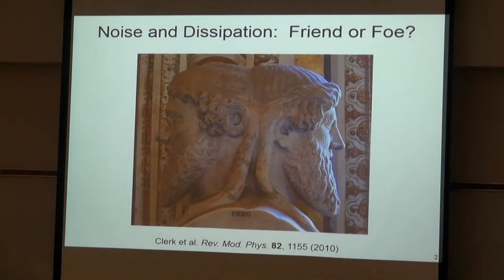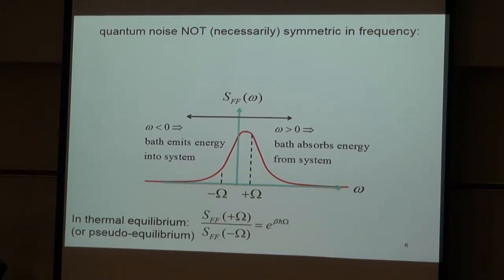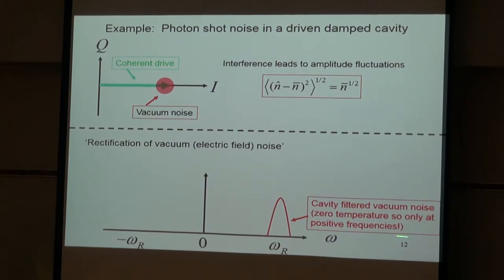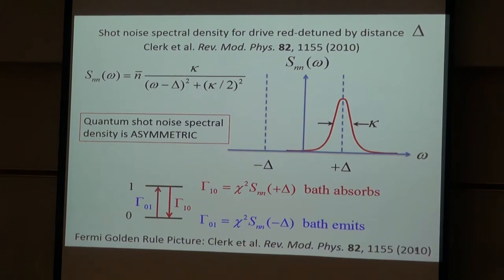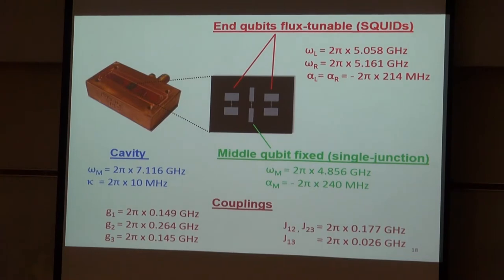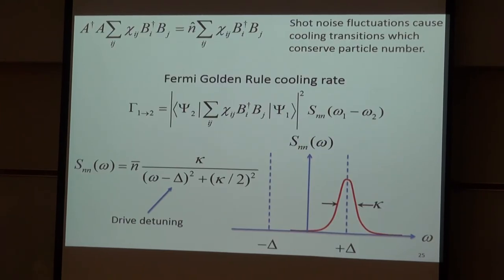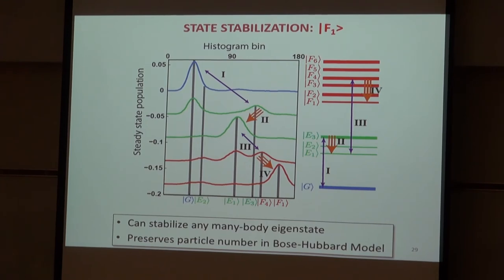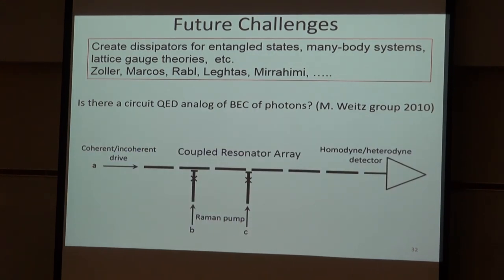Seminar 9/14/15 - Steven M. Girvin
Speaker: Steven M. Girvin, Yale

Abstract: Quantum systems are never completely isolated, but instead interact with degrees of freedom in the surrounding environment, eventually leading to decoherence of the system. The conventional route to long-lived quantum coherence involves minimizing coupling to the dissipative bath.  Paradoxically, it is possible in principle to instead engineer specific couplings to a quantum environment that allow dissipation to actually create and preserve coherence.  I present a simple scheme to engineer the photon shot noise in a microwave cavity so that it relaxes a qubit towards any desired point on the Bloch sphere and which can autonomously stabilize the entanglement of a pair of qubits.  More recently we have realized a multi-qubit cooling scheme which preserves the total number of excitation quanta thus paving the way for quantum simulations of the Bose-Hubbard model within the canonical ensemble.